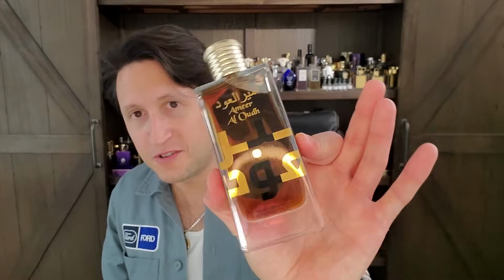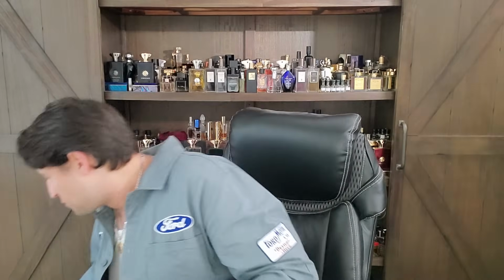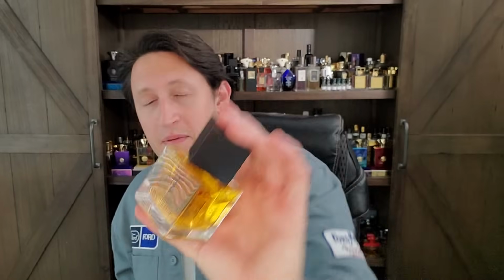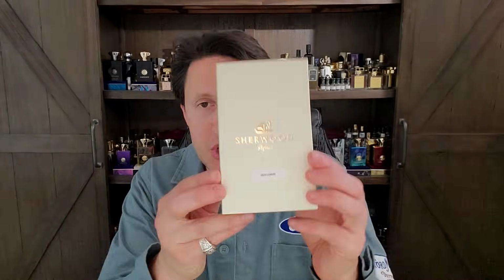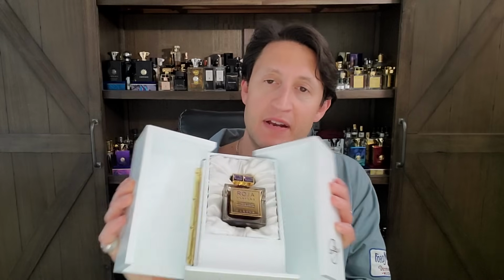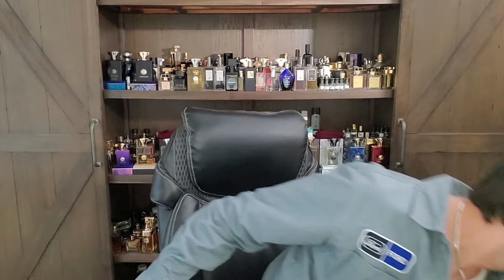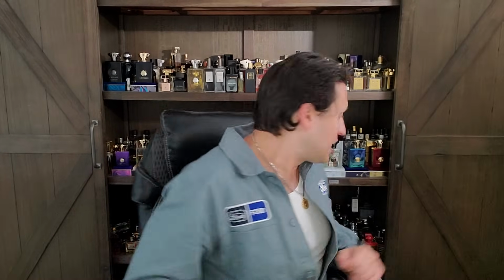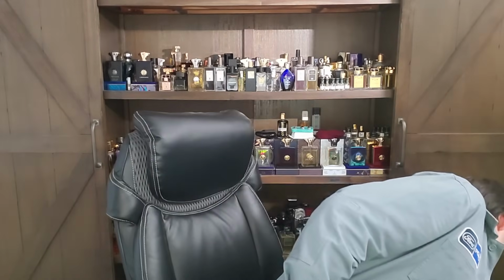This is NOT a Top Ten RANKED "Cistus Labdanum" Top 197 😅💪🐏 Marathon Episode!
This is my marathon video about fragrances in my collection that have Labdanum or Cistus as a note. It is a very common note and so the list is long, but I hope this is a reference video for you for years to come.

197) Astrophil & Stella Paris Cheri
196) Lattafa Ameer Al Oudh Intense Oud
195) Jacques Bogart One Man Show Gold Edition
194) Givenchy Pour Homme
193) Heavenduft Firdaus Extreme
192) Mancer Tonka Cola
191) Strangers Cigar Rum
190) Versace L'Homme
189) Amouage Enclave
188) Xerjoff Richwood
187) Roja Reckless PH EDP
186) Roja Musk Aoud
185) Salvatore Ferragamo F Black
184) Maher Olfactive Waking Dream
183) Dixit & Zak Anbar December Edition
182) Dixit & Zak Tibetan Encens
181) Heavenduft Hajr-E-Aswad
180) Sherwood Chrysos
179) Hermes Rogue
178) CC 1872
177) Frédéric Malle Uncut Gem
176) Aigner No 2
175) Cacharel Nemo
174) Molyneux Captain Molyneux
173) Amouroud Oud Tabac
172) Prin Onthamara
171) Serge Lutens MKK
170) Insurrection II Wild
169) Thierry Mugler A Men Pure Havane
168) Penhaligon's Halfeti Cedar
167) Roja PDLN 3
166) Prada Amber Pour Homme
165) Roja H - The Exclusive Aoud
164) Amouage Figment Man
163) Borsalino Borsalino
162) Rochas Globe
161) Roja Oceania
160) Joop! What about Adam
159) SOD Plum in Cognac
158) ATon Roxbury
157) MFK Grand Soir
156) Versace Man
155) Roja Harrods Pour Homme
154) Oscar de la Renta Gentleman
153) SOD Rimal
152) Roja O - The Exclusive Parfum
151) Beaufort Tonnerre
150) Roja 51 Pour Homme
149) Lalique Hommage a l'homme
148) Cartier Pasha de Cartier EDT
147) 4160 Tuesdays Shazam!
146) Bogner Deep Forest
145) Jacques Bogart One Man Show
144) Diptyque Oud Palao
143) YSL M7
142) Roja Taif Oud
141) Meo Fusciuni Little Song
140) Parfum d'Empire Musc Tonkin
139) V&R Antidote
138) Bogue MEM
137) Missoni Uomo
136) Roja UAE
135) Roja Scandal Pour Homme EDP
134) Amouage Opus IV
133) Roja Chypre Extraordinaire
132) Zoologist Civet
131) Darren Alan Chypre No. 1
130) Amouage Dia Man
129) FM Promise
128) Lolita Lempicka Au Masculin
127) Francesca Bianchi Etruscan Water
126) SOD Meydan
125) Lagerfeld KL
124) Oriza L. Legrand Chypre Mousse
123) Pierre Cardin Bleu Marine
122) Amouage Jubilation XXV / Jubilation 40
121) Beaufort Rake & Ruin
120) SOD Abjar
119) Bortnikoff Classica
118) Serge Lutens Vetiver Oriental
117) Bortnikoff Oud Sinharaja
116) Sherwood Gentleman
115) Krazy Krizia
114) Halston Catalyst for Men
113) Halston 1-12
112) Papillon Hera
111) SOD Baz
110) Parfum d'Empire Cuir Ottoman
109) Gucci PH (1976)
108) Sherwood Ambrosia
107) Sherwood Vetiver Royale
106) Balenciaga Ho Hang
105) Naomi Goodsir Or du Serail
104) Bortnikoff Moss Cologne
103) Roja Vetiver Parfum Pour Homme
102) Aramis Calligraphy Rose
101) Jean Desprez Versailles Pour Homme
100) JCC No. 2
99) Slumberhouse Sibet (New Sibet)
98) Frédéric Malle Music for a while
97) Creed Aventus
96) Jeroboam Ligno
95) Costume National Homme Parfum
94) John Varvatos Dark Rebel Rider
93) Clive Christian E - Gourmade Oriental
92) JSP Smolderose
91) 5:55 Perfumery Black Leather Jesus
90) Roja Great Britain
89) Papillon Dryad
88) La Via de Profumo Tabac
87) Etro Ambra EDC
86) Oscar de la Renta Pour Lui
85) Halston Limited
84) Biehl al03
83) Cartier Roadster
82) SOD Turath
81) Francesca Bianchi The Love
no more room lol 😆